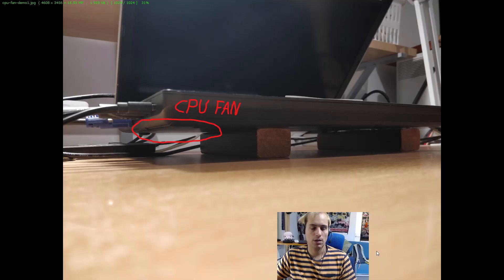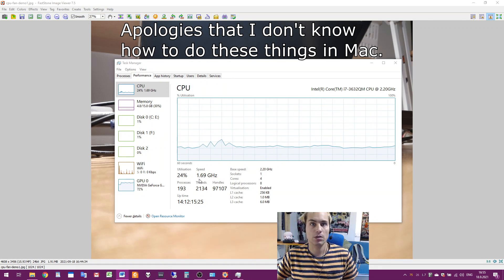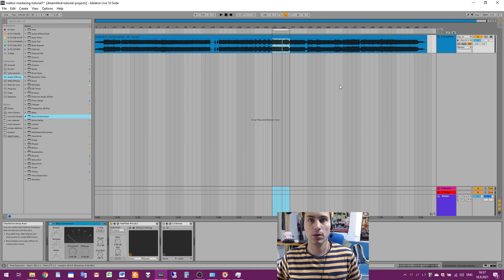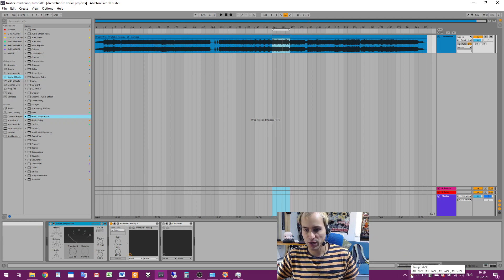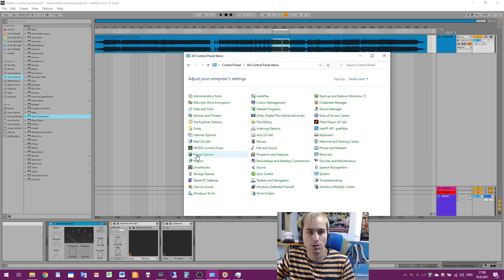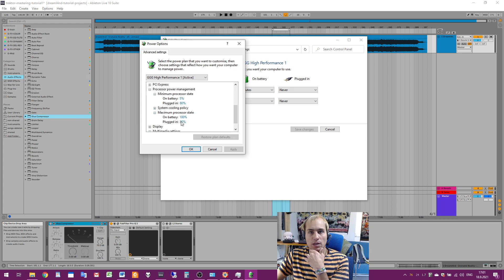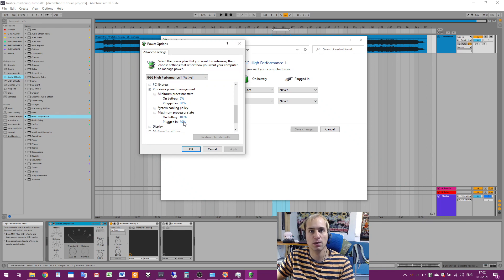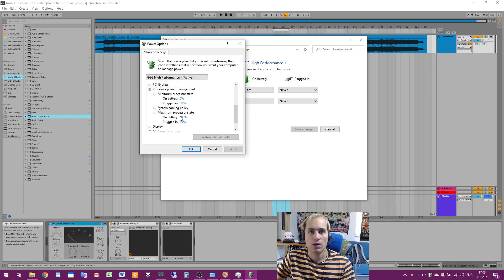Solving DAW Audio Glitch, Lagging and Freezing with CPU Underclocking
DAW audio glitch, lagging and freezing issues are very common among computer musicians. There is a lot of things that could cause them and one of those is thermal or CPU throttling which is common on small laptop computers.

One way to prevent throttling is underclocking CPU. You can do this in Windows Power Options as explained in the video. Unfortunately I don't know content of this tutorial on MAC computers.

Or share my productions to your local promoter. I am also interested on feedback how I could improve tutorials.

00:00 Introduction
00:30 Thermal/CPU Throttling
01:35 Laptop Stand
01:57 Identifying CPU Throttling
03:28 Underclocking CPU
04:58 Drawbacks
05:14 Final Words